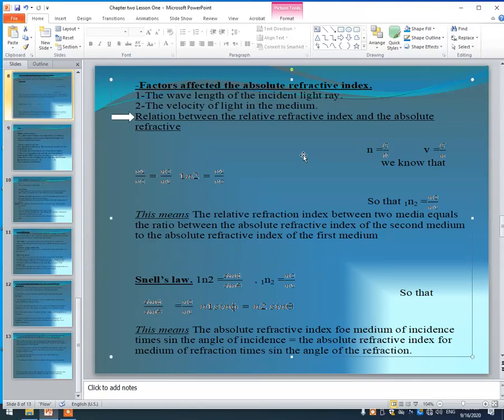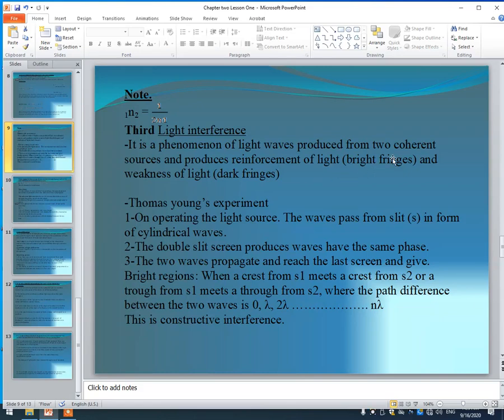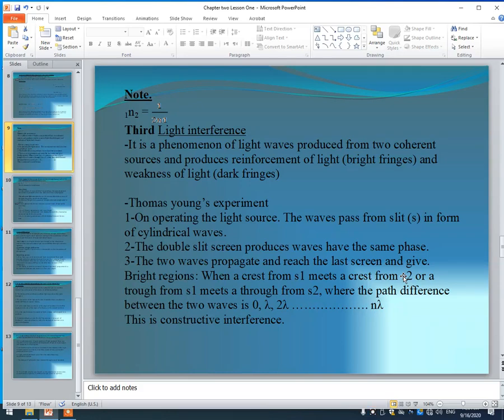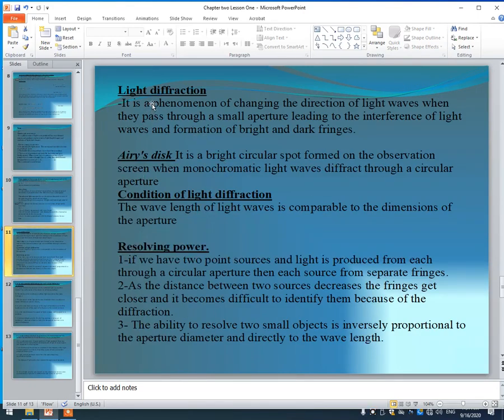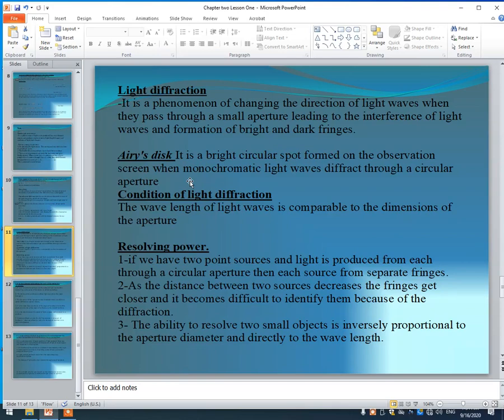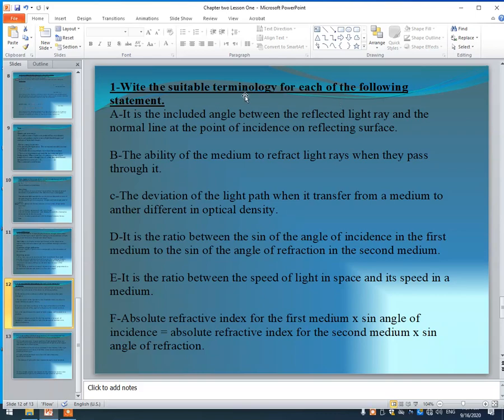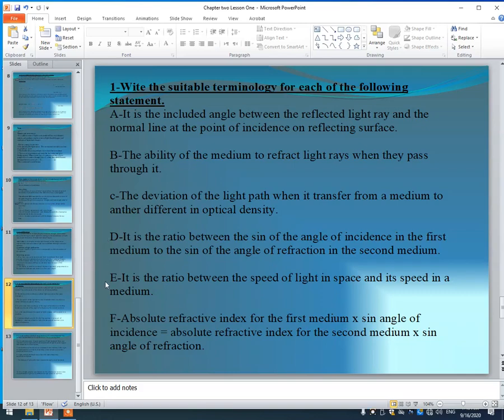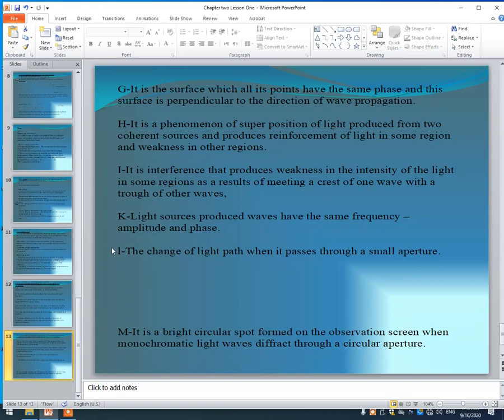Senior 2 Physics chapter 2 lesson 1 Light part 3